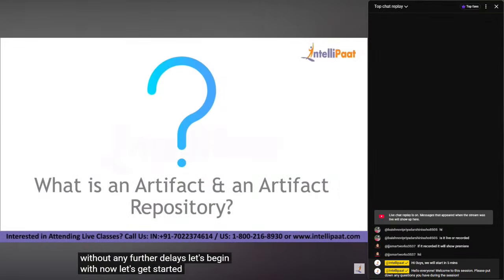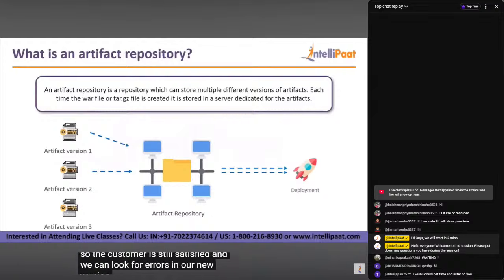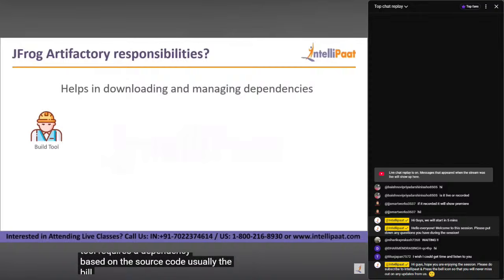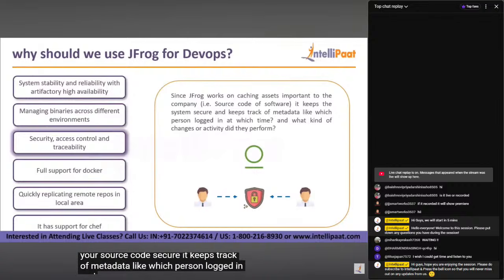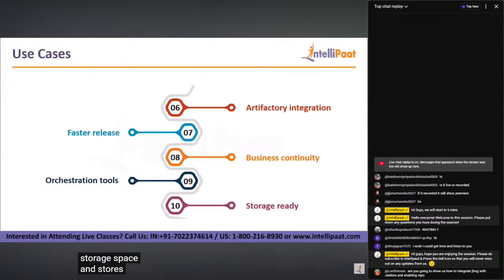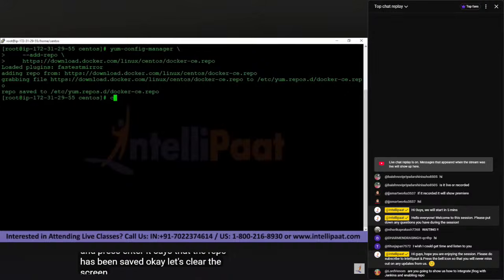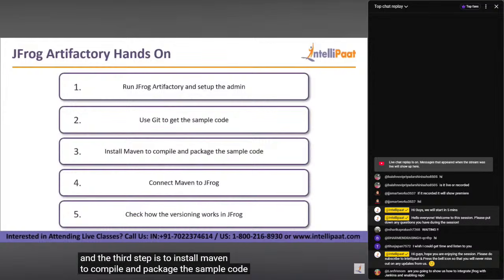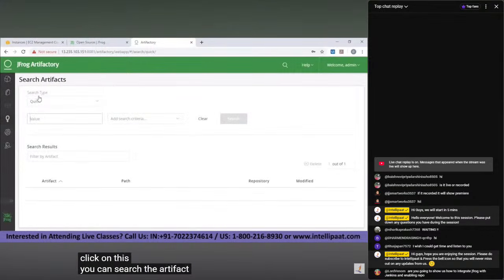🔴LIVE: RAIS DKT. SAMIA AKIMPOKEA RASMI RAIS EL-SISI IKULU, DAR ES SALAAM | 18 JULAI, 2026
Kwa story zaidi za maisha, burudani, vipindi na za kila siku tufuatilie kupitia Mitandao ya kijamii hii:

ST BONGO TV Channel 401 (Dish) 161 (Antena) on Startimes Decoder

RATIBA ZA VIPINDI VYETU

THE BANTU JUMATATU HADI IJUMAA KUANZIA SAA 10 JIONI
SPOTLIGHT JUMATATU HADI IJUMAA KUANZIA SAA 12 JIONI
TWENDE JIKONI KILA IJUMAA KUANZIA SAA 1:30 JIONI
FASHIONISTA KILA JUMAPILI SAA 1 USIKU
MR RIGHT SHOW KILA JUMAMOSI SAA 4 USIKU
KIU SERIES JUMATATU HADI IJUMAA SAA2:30 USIKU
THE SPIRIT NA IBADA LIVE KILA JUMAPILI KUANZIA SAA 4 ASUBUHI
MOVIE NIGHT NI KUANZIA JUMATANO MPAKA IJUMAA KUANZIA SAA NNE USIKU NA MARUDIO MCHANA KILA SIKU